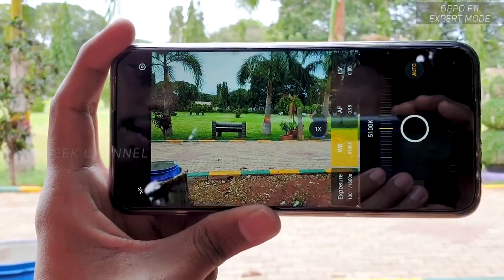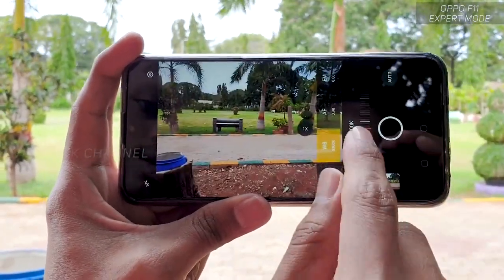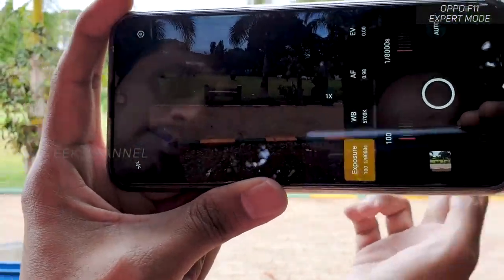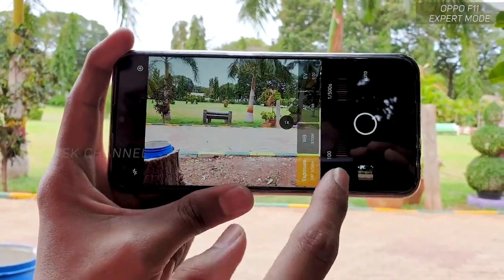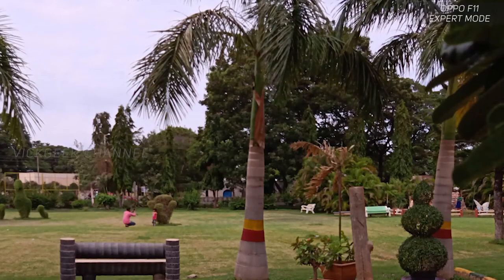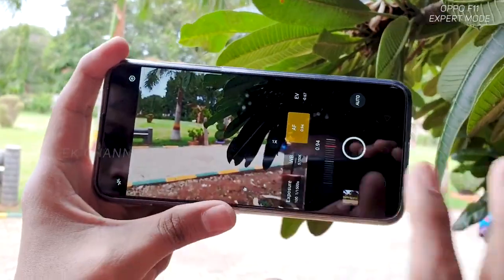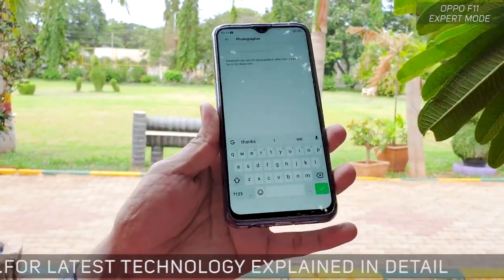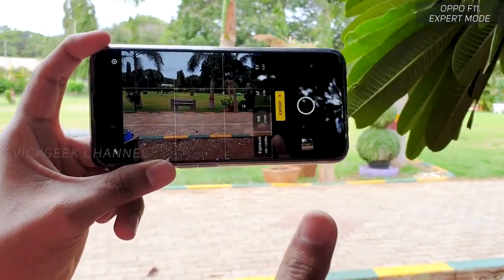Oppo F11 Camera Expert Mode Explained in Detail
expert option review 2020
forex trading